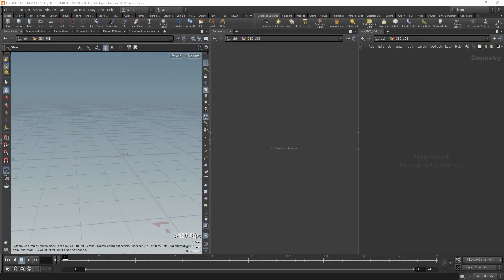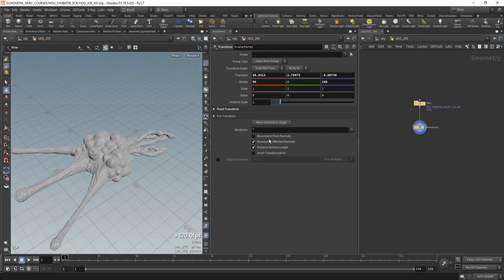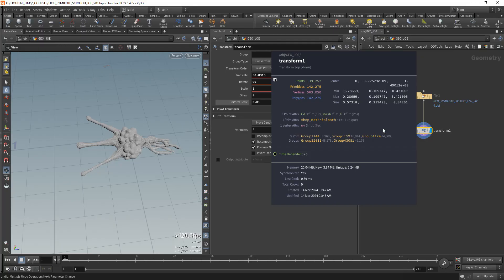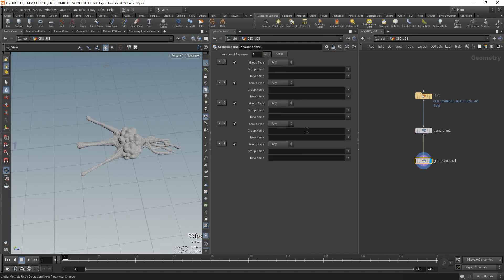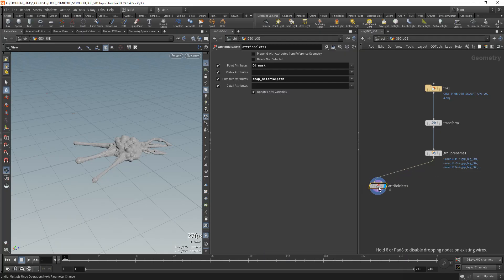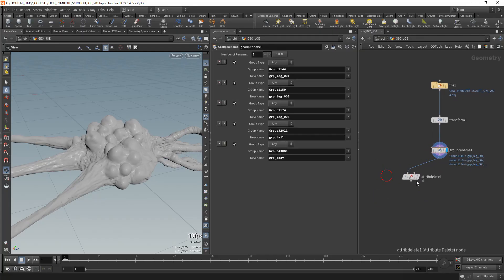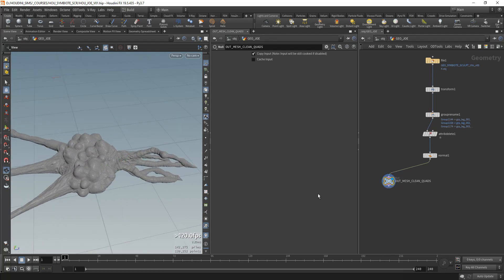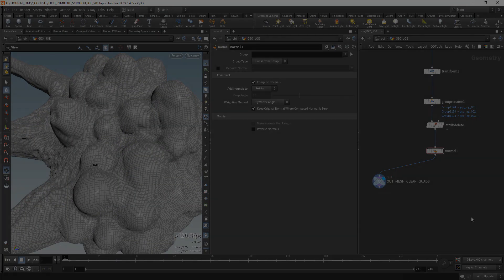Houdini Full VFX Course | Crawling Creature | CH 002 - Geo Prep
The chapter includes a guide of properly prepping and organizing the creature mesh for simulations.